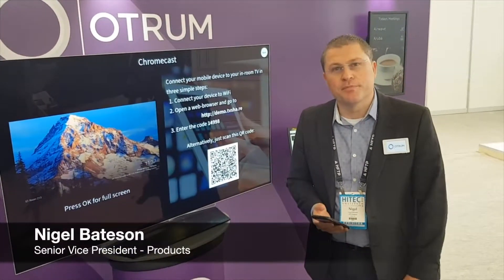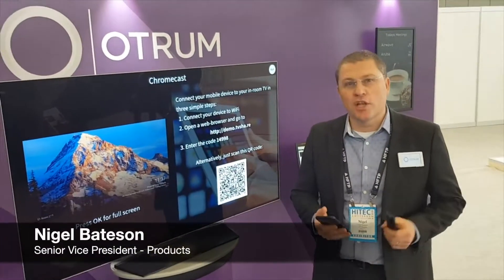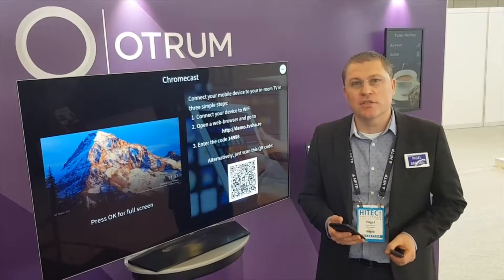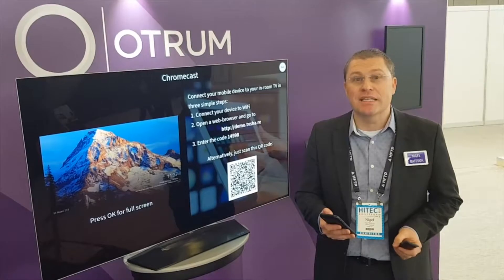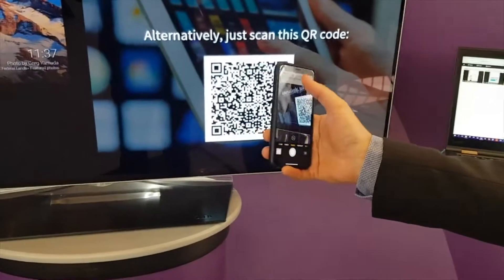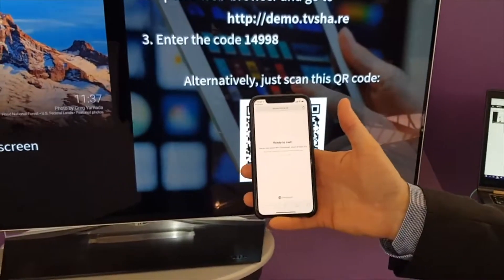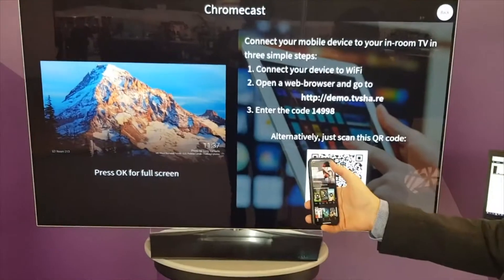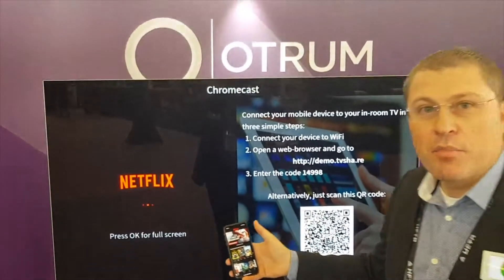Otrum - one-step Chromecast authentication for the guest-room.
One-step Chromecast authentication in the hotel guest-room.

Otrum Chromecast allows unlimited guest devices to be authenticated during the guest stay, on checkout all streaming services will be disabled and guest device data deleted.

As hoteliers want to understand guest behaviour, Otrum’s statistics module allows them to monitor the uptake and usage of the Chromecast solution.